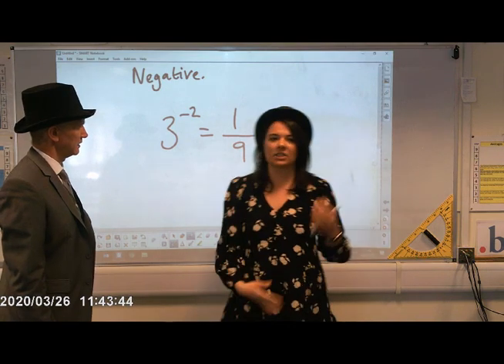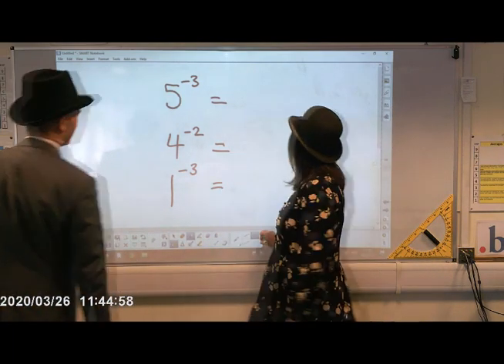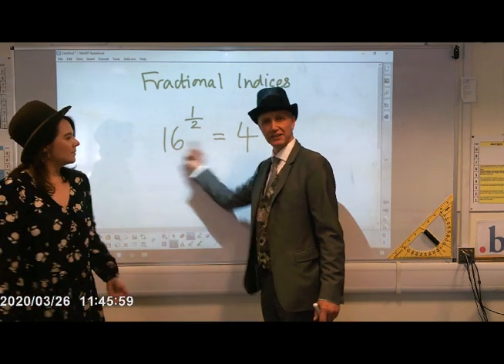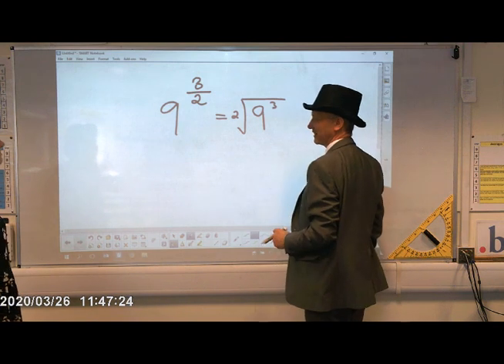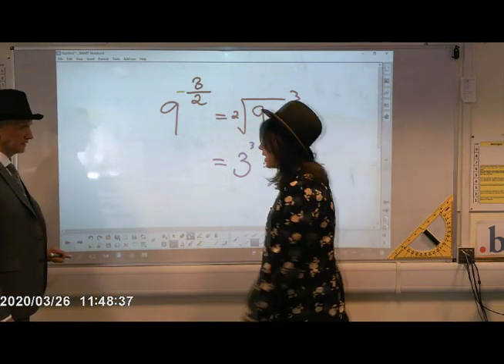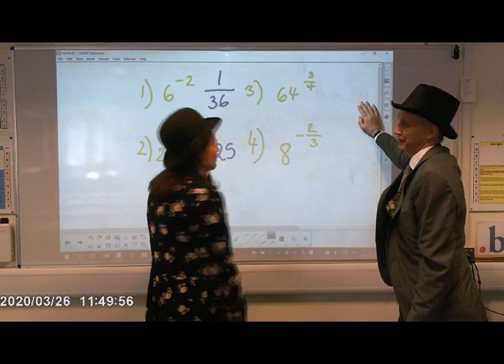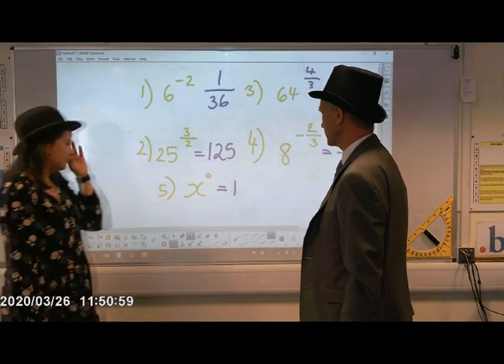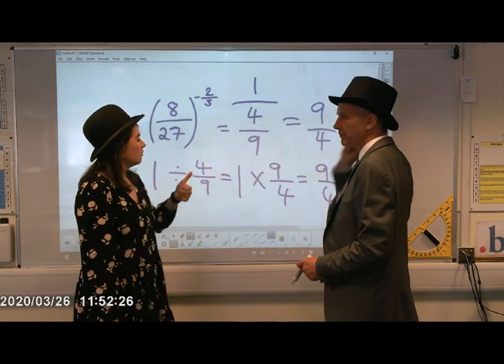Knole Academy | Maths | AC & JC Lesson 4 Year 11 | Indices Higher